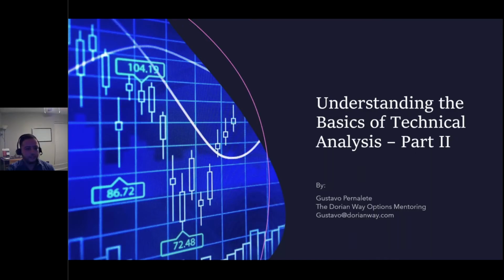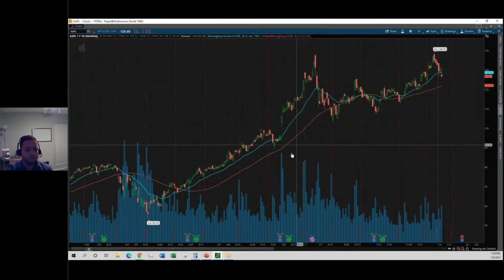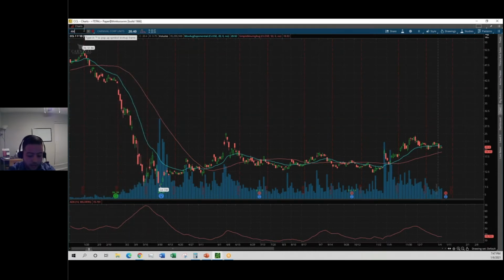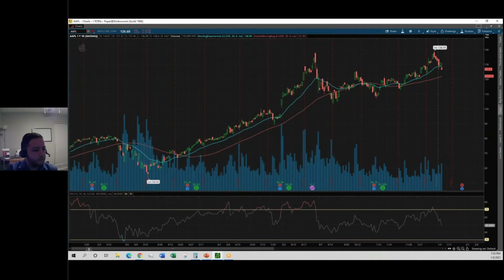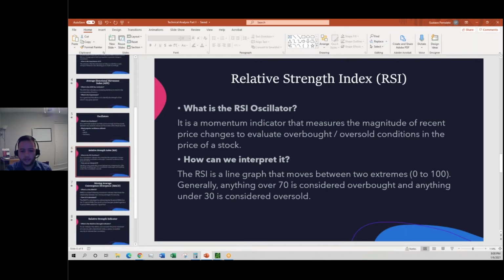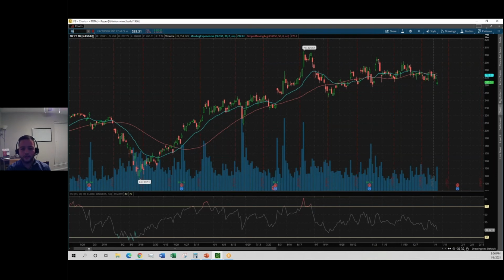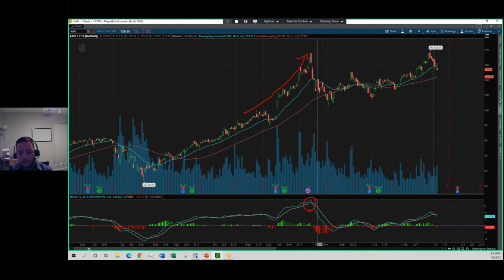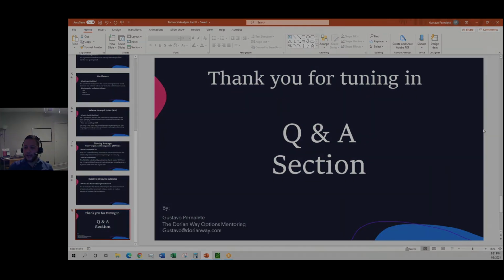How to Understand RSI and MACD, plus Moving Average Crossovers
In this video, we help beginners understand the RSI and MACD oscillators. Plus we discuss moving average crossovers and so much more.